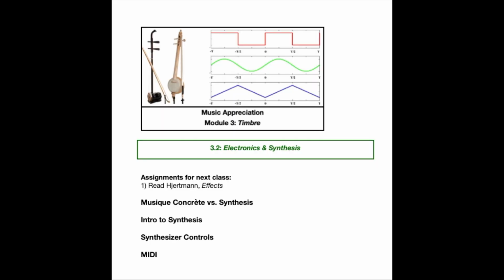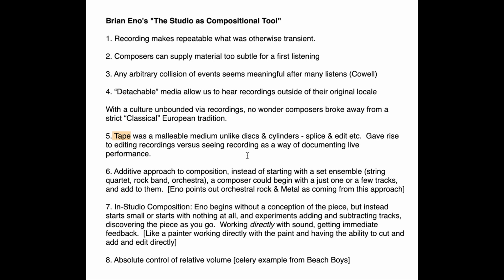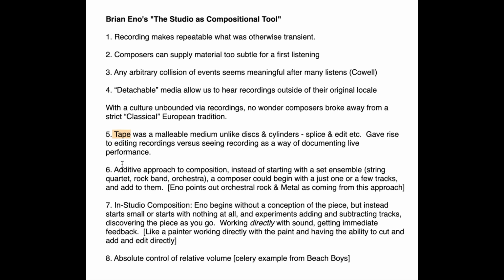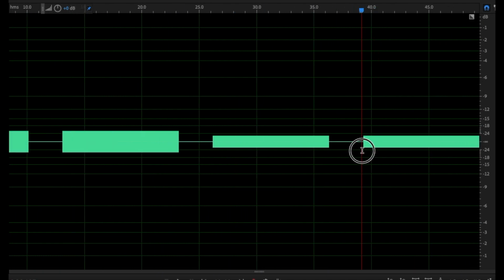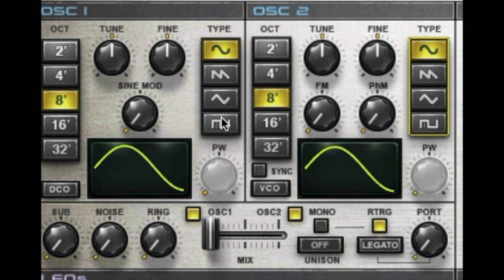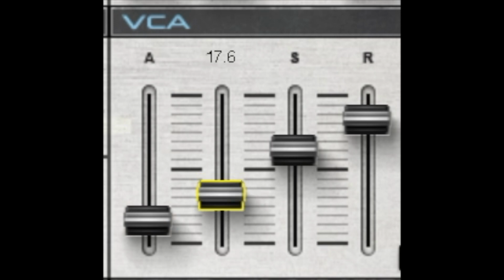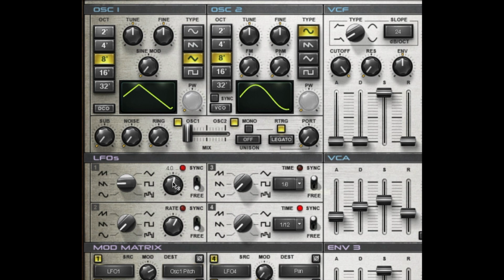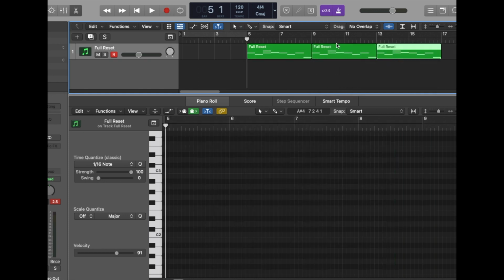3.2 Electronics & Synthesis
Music Appreciation
3.2 Electronics & Synthesis

Note: The first musique concrète example is by both Pierre Schaeffer AND Pierre Henry.